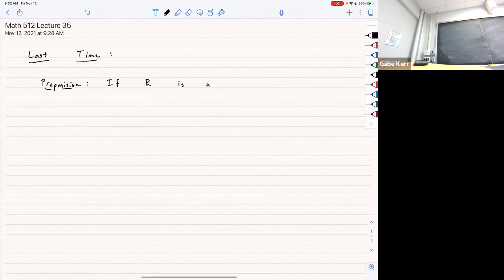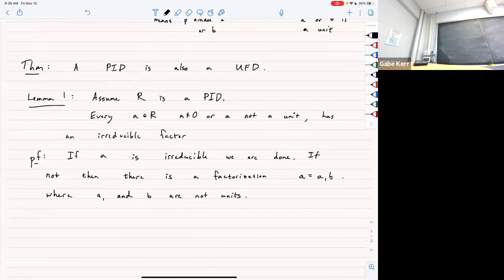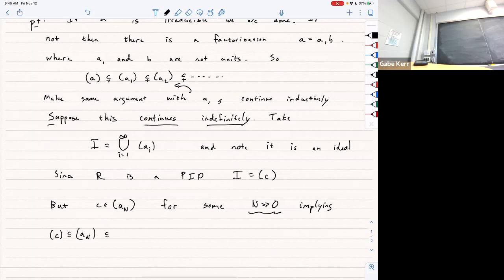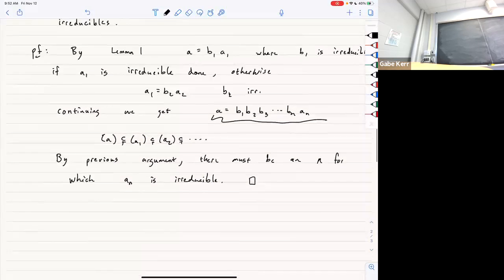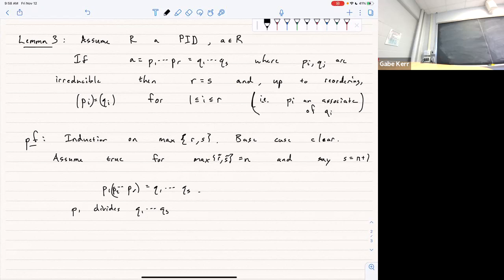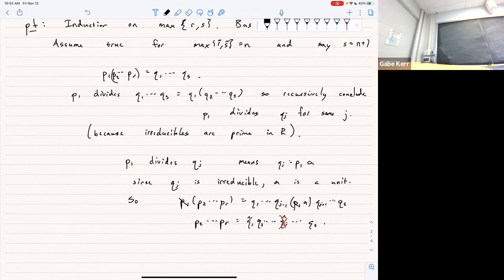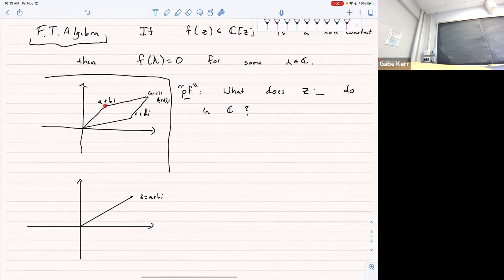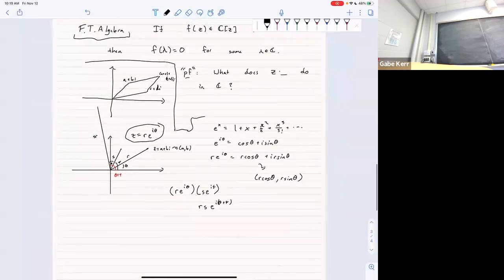Lecture 35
PID's are UFD's and the Fundamental Theorem of Algebra